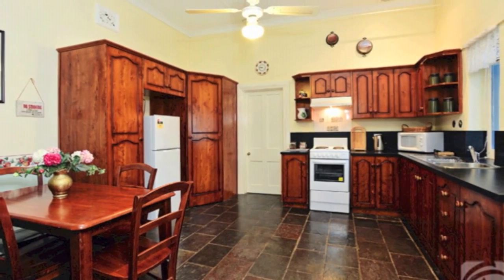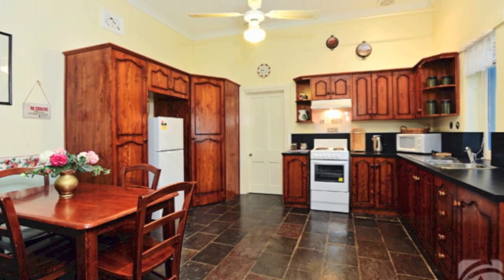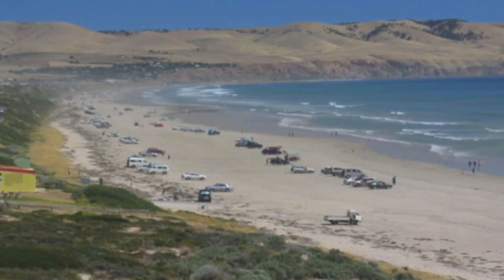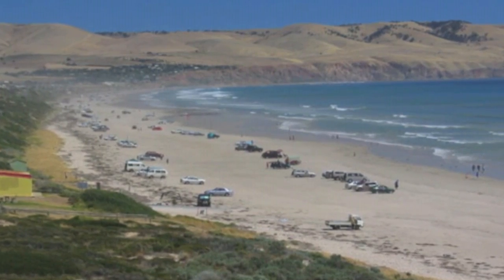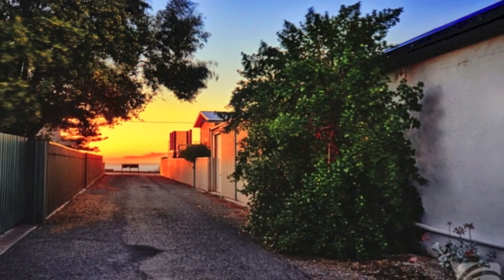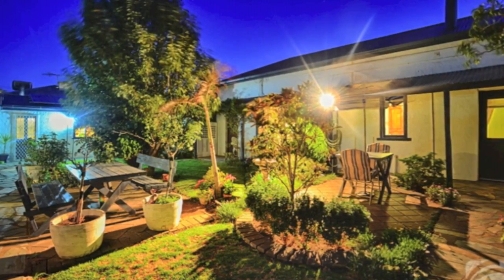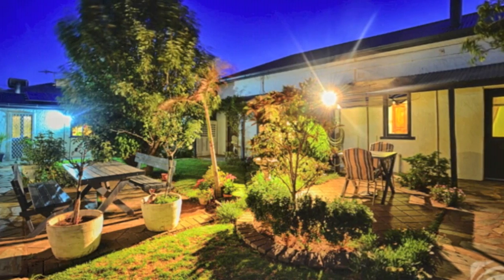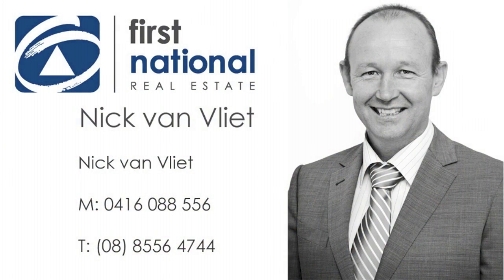12 Herrick Street, Sellicks Beach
Summerville By The Sea

This is an incredible opportunity to spend your Summer by the sea. and Spring, Autumn and Winter too! This unique property comprises of a main residence with 2 separate cottages, all of which are set within a Tuscan influenced courtyard in a sheltered position just one house back from the ocean front.

Built circa 1930, this exclusive property is literally overflowing with charm and bursting at the seams with period character. Uniquely versatile, the property as a whole offers exceptionally flexible multipurpose accommodation presenting a myriad of possibilities.

Features include:

Main dwelling:
* Master bedroom with built in wardrobes, split system reverse cycle air conditioning and a big country style en-suite bathroom with spa bath, shower, timber vanity and a pretty leadlight window
* Adjoining large dressing room/retreat/study boasting a built in wardrobe, cupboard and desk, decorative ceiling rose and skylight
* A double bedroom with timber flooring
* A good size single bedroom with timber flooring and a stunning stained glass window and decorative ceiling rose
* Further bedroom/ study with floating floor and built in cupboard. This also has access to the adjoining unit and can therefore link up the two buildings, or become a separate part of either property
* Large open plan family/kitchen/meals room with slate flooring, slow combustion wood stove, reverse cycle split system air conditioning, built in cupboard, ceiling fan and large defined entrance area
* Spacious kitchen area with solid timber cabinetry, tiled bench tops, double sink, electric stove with ceramic cook top and an attractive outlook over the rear courtyard
* Large formal lounge and dining room with timber flooring, beautiful feature arched window, open fireplace with slate hearth, two decorative ceiling roses and door to front veranda
* Large terracotta tiled L shaped entrance and entertaining veranda
* Beautiful timber French door entrance with new security screen and attractive leadlight windows
* Generous family bathroom with shower, toilet, vanity, built in cupboard and skylight
* New ducted evaporative cooling system
* New ceiling insulation
* Beautiful decorative ceiling roses
* Stunning timber floorboards
* Lofty 10ft high ceilings
* Timber internal doors with glass inserts
* Big timber framed picture windows with luxurious window treatments

Unit 1:
* Spacious open plan living room including fully equipped kitchen with island bench overlooking lounge/meal area
* Large, pretty and exceptionally calm bedroom
* Bathroom with shower, toilet and vanity
* Generous light and airy rear hallway overlooking and with direct independent access to courtyard garden
* Striking mosaic slate flooring throughout
* Ceiling fan to living area
* Optional direct access to main building via bedroom 4/study

Unit 2:
* Spacious lounge with ceiling fan, new carpet, reverse cycle split system air conditioning and direct access to courtyard garden
* Beautiful large bedroom with ceiling fan and masses of built in wardrobes
* Ensuite bathroom with shower, toilet and vanity
* Large dining kitchen with lots of timber cupboards, big pantry, double sink, celling fan, down lights, slate floor and door to courtyard garden
* Full length slate veranda overlooking garden and courtyard
* Lofty 10ft ceilings throughout
* New insulation
* Aztec ceramic painted roofing

Collective features:
* External laundry room with built in cupboards and adjoining utility/ storage room with further built in cupboards
* Sheltered drying area
* Wood shed
* Tool shed
* Large trellised undercover utility and storage area
* 4 septic tanks
* Shared services
* 2KW, 10 panel solar electricity with feed to grid
* 414m2 of total living space
* Large double car port
* 750m2 block with dual street frontages
* Neat and low maintenance front garden with red brick paved feature patio and automatic timer led soaker hose  irrigation
* Sensational, private and tranquil courtyard garden with slate verandas to all three buildings, lawn, extensive and beautiful 'country garden' planting with all year round colour and shady nooks and crannies for peaceful and private relaxation
* Quiet side street access via carport

This beautiful character home presents so many possibilities:
* Extended family accommodation, e.g. granny flat, teenager pad, visitor accommodation
* Bed and breakfast
* Work from home options

And when it's time to relax, head to the stunning sandy beach just a two minute saunter away, or settle yourself in a shady spot in the peaceful garden and immerse yourself in a world of wisteria and roses in the heart of the tranquil escape that is Sellicks Beach.